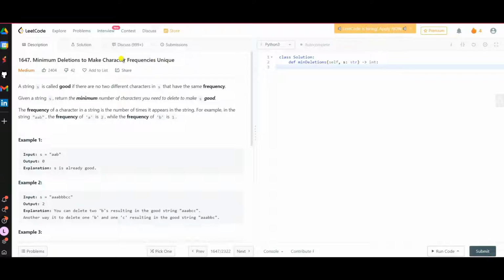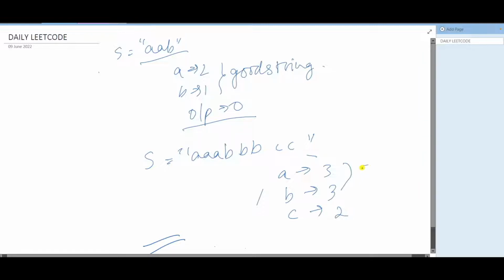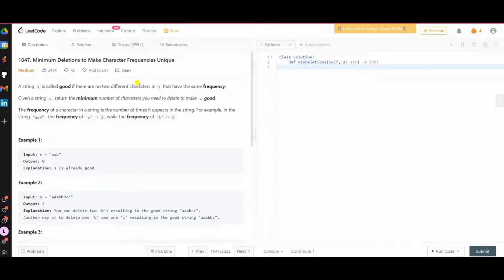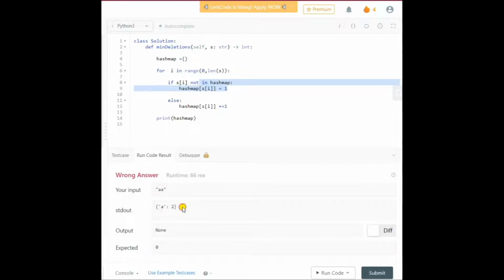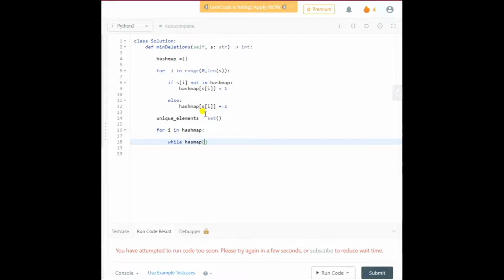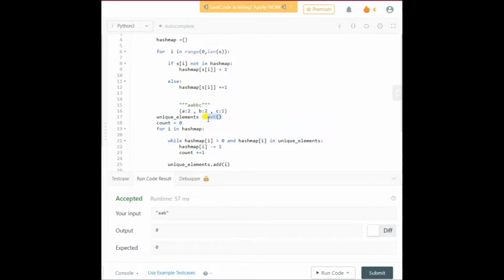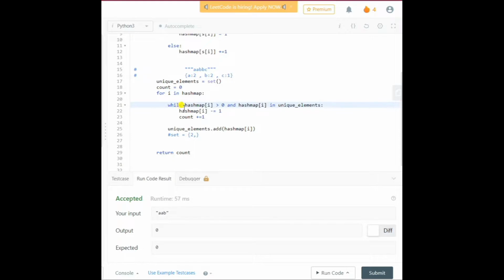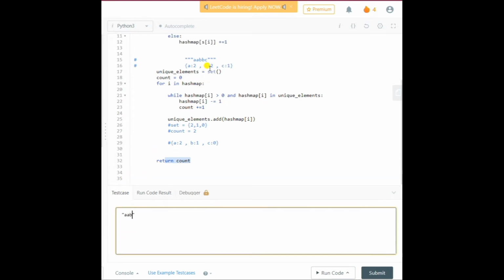Daily Leetcode : Minimum Deletions to Make Character Frequencies Unique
28 June 2022

Intro : (00:00:00)
Problem Statement : (00:00:05)
Intuition/Pattern Identification :(00:00:57)
Code Implementation and Explanation: (00:03:15)